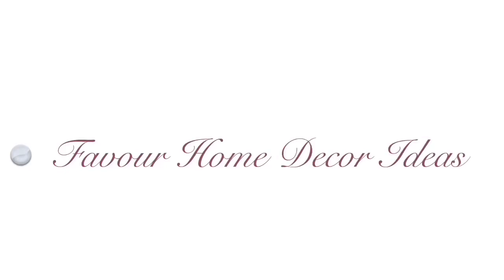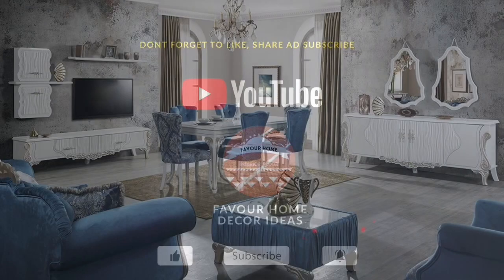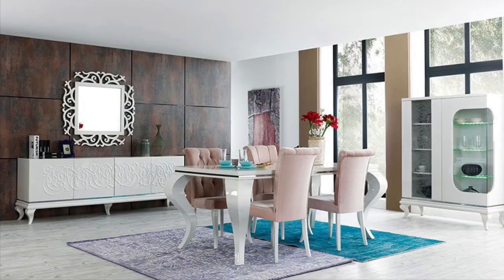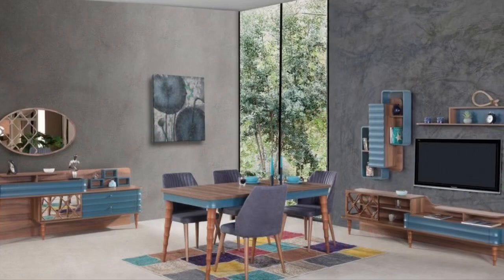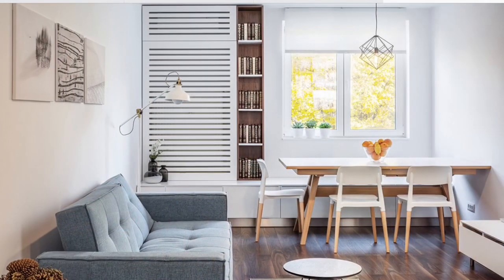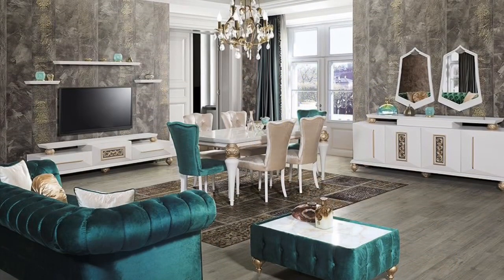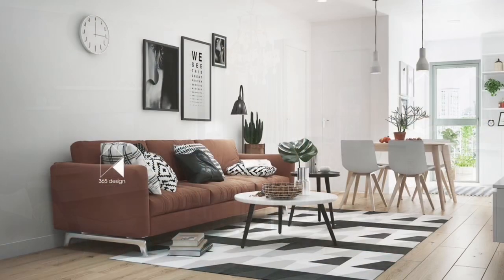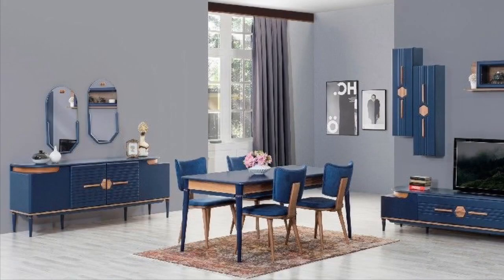Small living dining room combo interior ideas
Small living dining room combo interior design ideas. Blending together living dining area can feel an interior challenge.